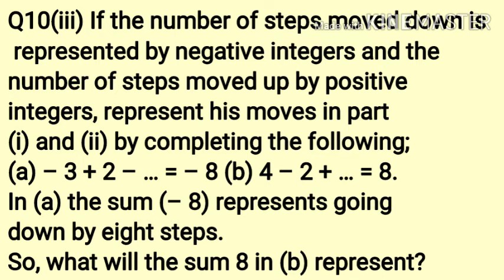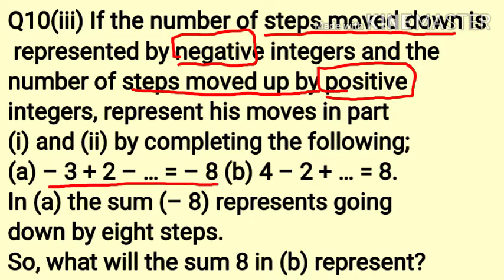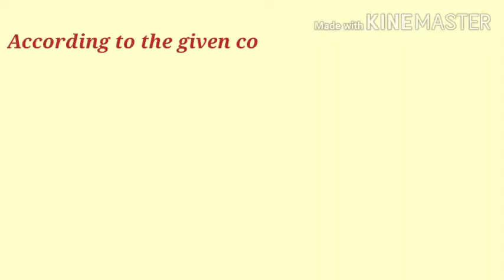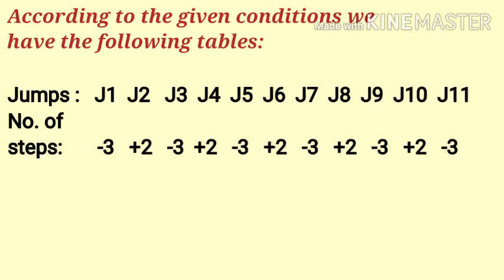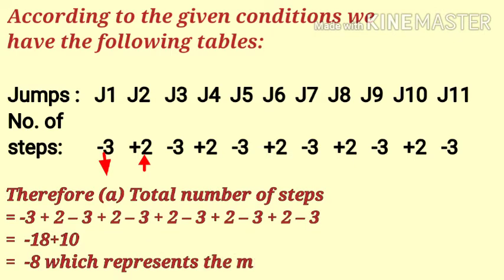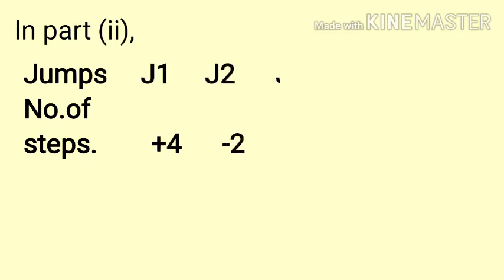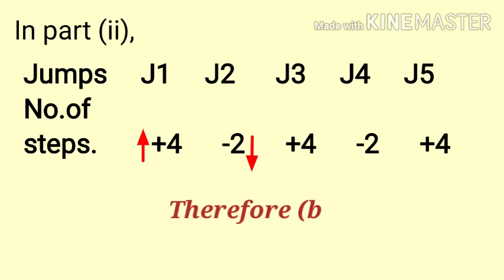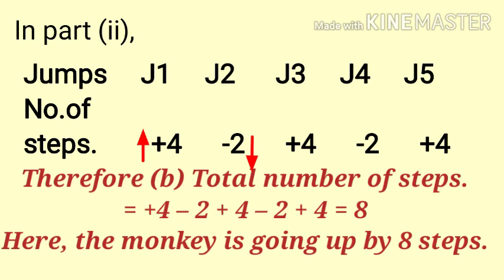Q10 part(iii),Ex 1.1 Class 7 Ncert Maths Meena Bansal